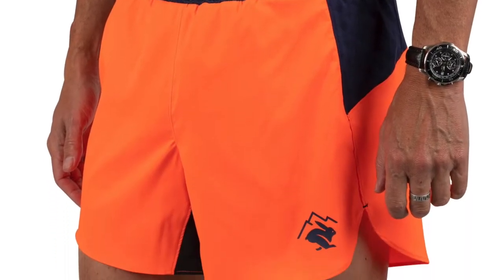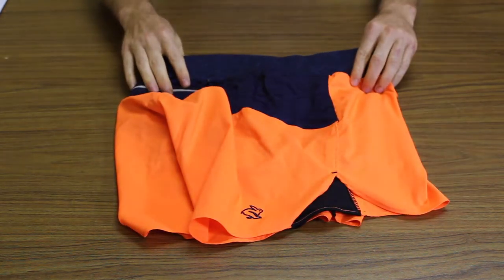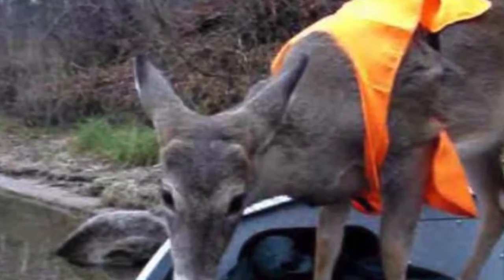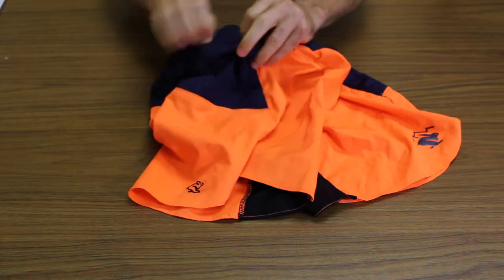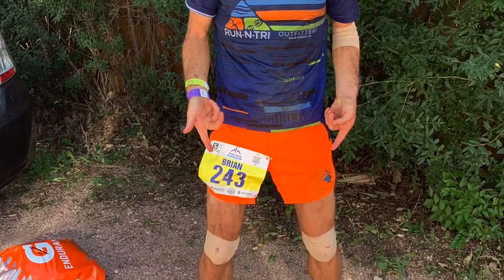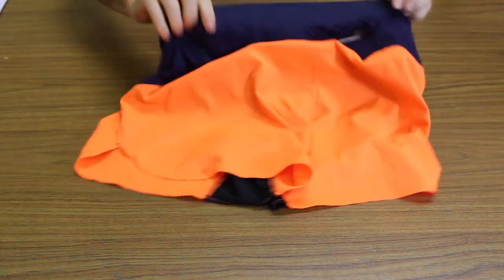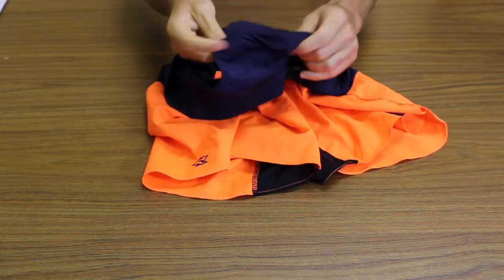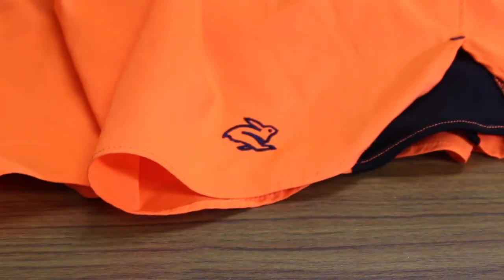Rabbit FKT 5” Trail Running Shorts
Ultra runner and creature of habit, Brian Marshburn, hits the trail running in Rabbit's FKT 5" Trail short.  Brian Recently wore them for the Grindstone 100 and had no issues with them! Check out his review on these amazing running shorts!